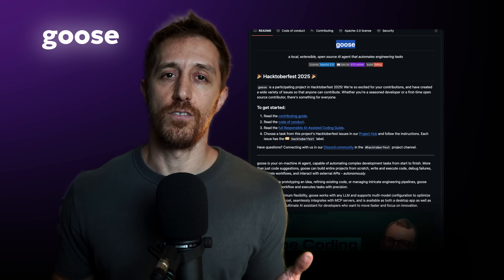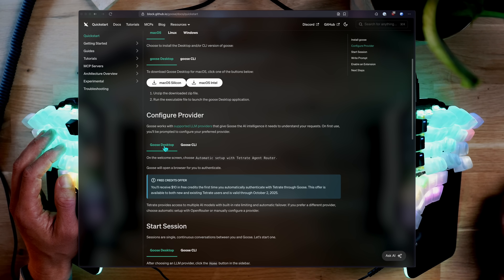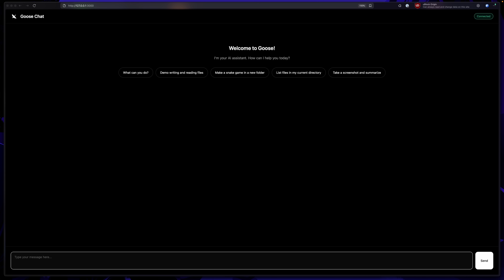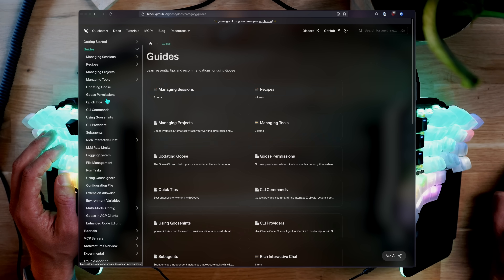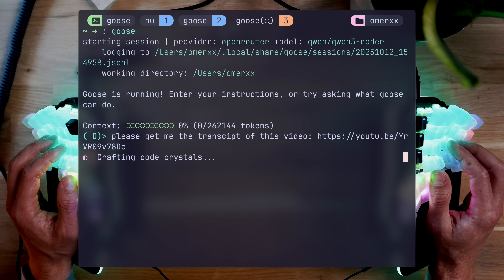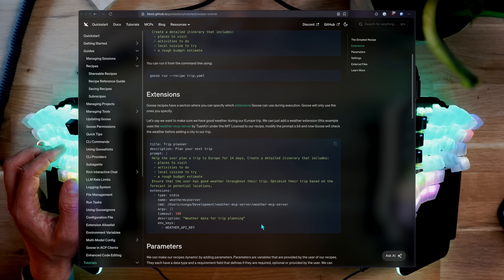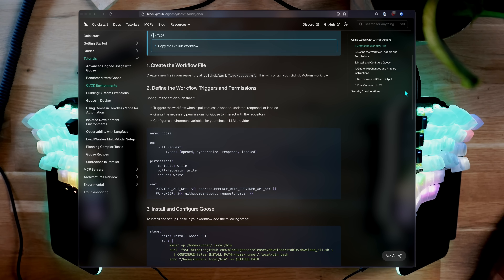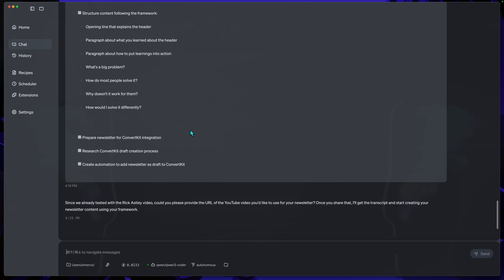Jack Dorsey Is Quietly Winning the Open Source Agents War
Not only it comes with a bunch of game changing features it ships as a CLI, a Desktop app and even a hidden locally served web app.